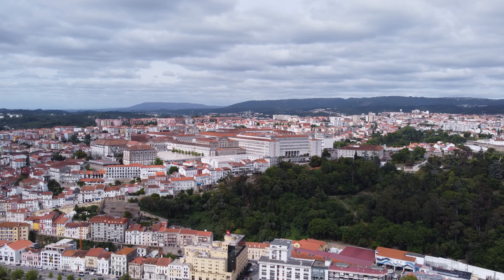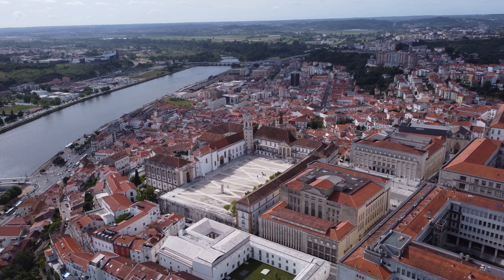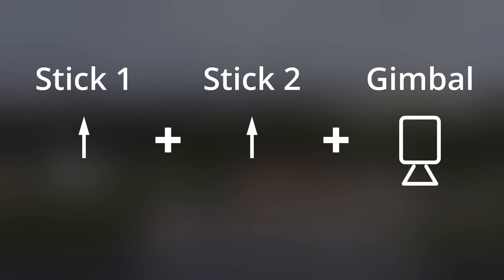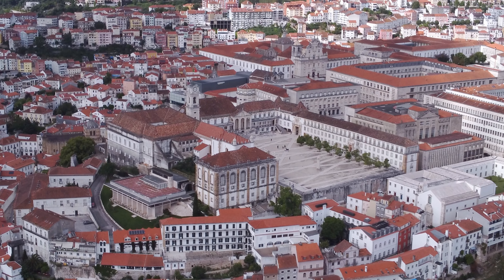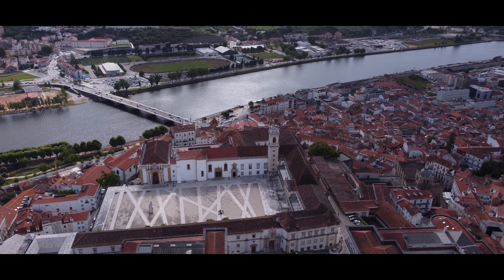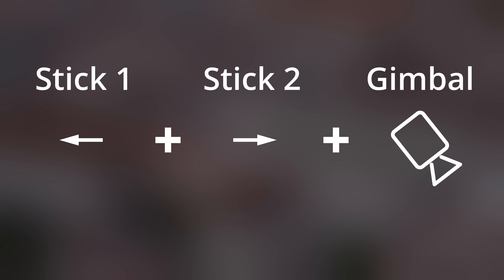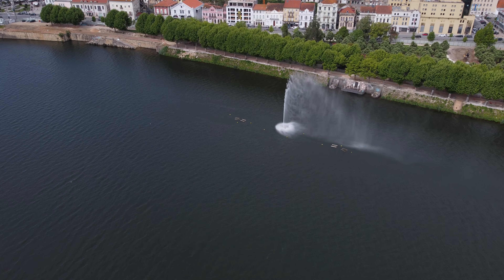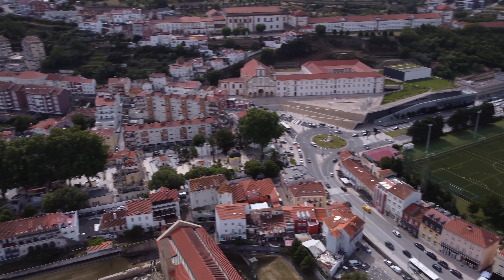How to Shoot a Town Reel | Drone Tutorial